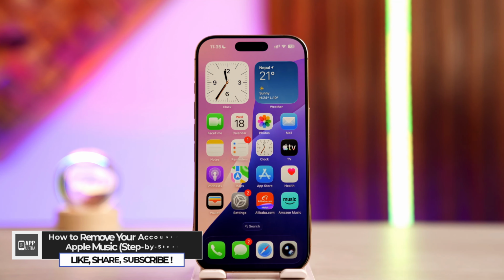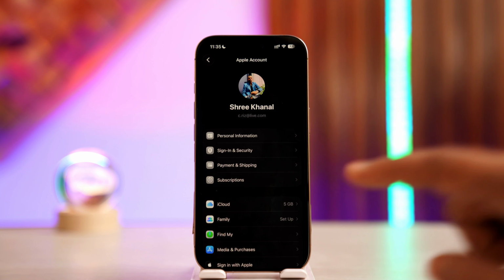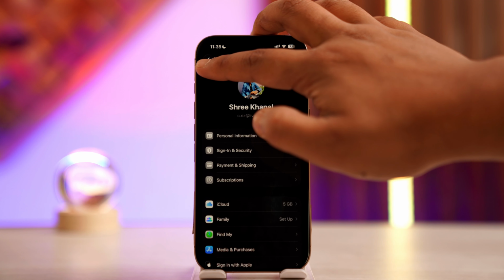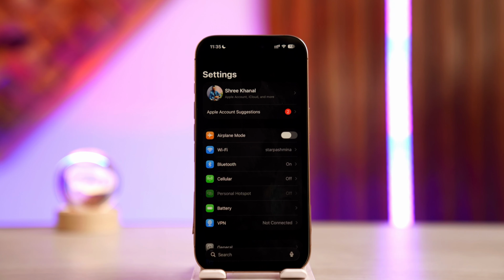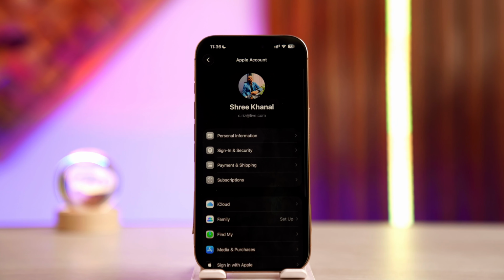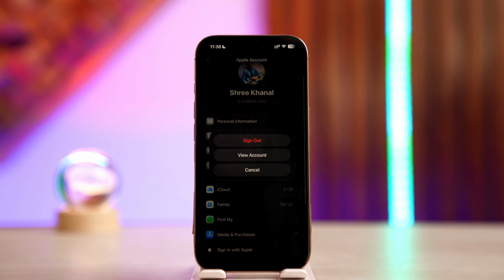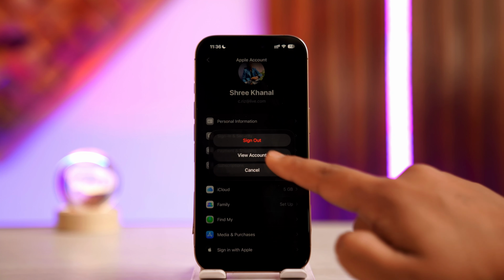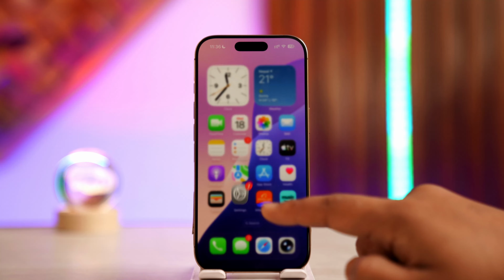How to Remove Your Account from Apple Music (Step-by-Step)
In this tutorial, you'll learn the straightforward steps to manage and remove your account association from Apple services, specifically focusing on unlinking your Apple Music account. The video clarifies a common point of confusion: your Apple Music account is intrinsically tied to your Apple ID. Therefore, completely "removing" the account isn't about deletion, but about managing the subscription and signing out of the service on your device.

The guide begins with the first method, which covers canceling an active Apple Music subscription to prevent future billing. To do this, simply open the Settings app on your iPhone or iPad, tap on your name at the very top to access your Apple ID settings, and then select "Subscriptions." If you have an active Apple Music membership, you'll find it listed here. Tapping on it allows you to select the option to cancel the subscription, effectively ending your financial tie to the service.

The second method explains how to sign out of the Apple Music app itself, which is useful if you share your device or simply want to use a different account. The process involves returning to your Apple ID screen in Settings. Instead of going to Subscriptions, scroll down to find "Media & Purchases." Tapping this will present you with a few options; select "Sign Out." The video confirms that signing out from this central Media & Purchases section will automatically sign you out of the Apple Music application as well, as the app's access is directly linked to this setting. This effectively removes your account from the app on that specific device.

Timestamps:
0:00 - Introduction
0:10 - Canceling Your Apple Music Subscription
0:23 - Understanding Your Apple Music Account
0:30 - Signing Out of Media & Purchases
1:07 - Conclusion